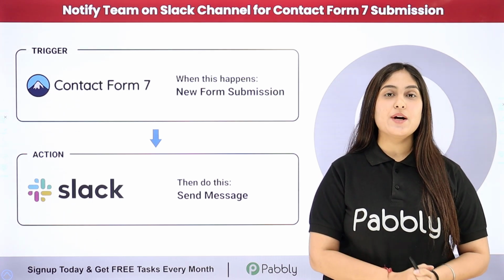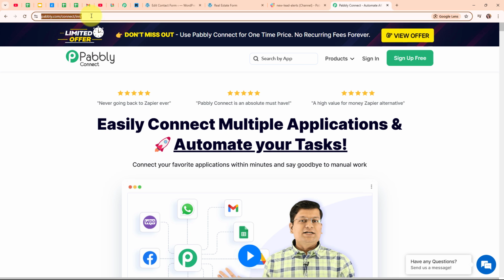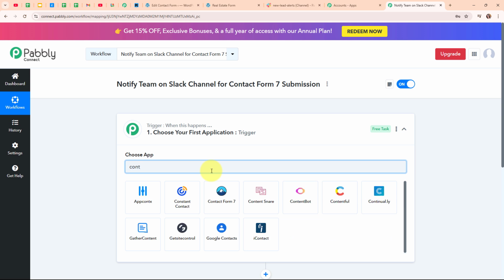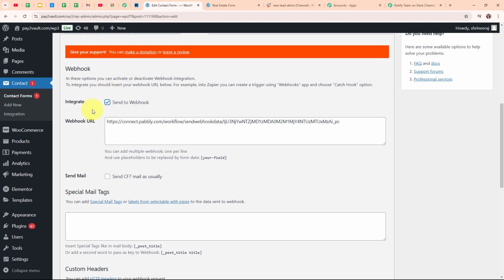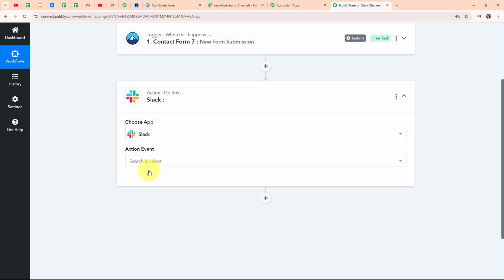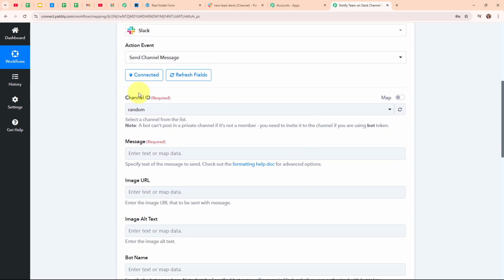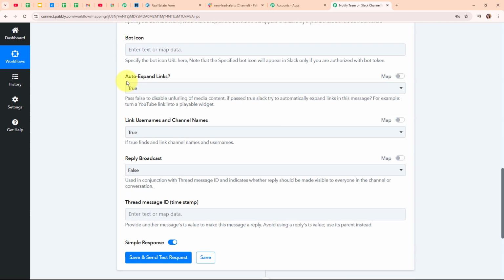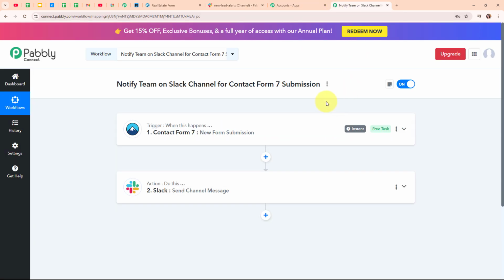How to Notify Team on Slack Channel for Contact Form 7 Submission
In this video tutorial, we’ll show you how to automatically notify your team on a Slack channel whenever a Contact Form 7 submission is made.

Contact Form 7 is a widely used form plugin for WordPress, while Slack is a popular communication platform for teams. By integrating Contact Form 7 with Slack, you can automate notifications to a specific Slack channel each time someone submits a form. This integration ensures that your team stays informed about new inquiries or submissions in real time, enabling prompt responses and efficient workflow management.

Follow this step-by-step guide to set up the integration, so that your team can stay updated on all form submissions instantly through Slack.

Use Case:
In my real estate business, getting back to leads quickly is crucial. When someone fills out the contact form on our website to inquire about a property, I need my team to see it right away so we can respond quickly. By setting up automatic notifications to our Slack channel for each Contact Form 7 submission, my team instantly gets an alert whenever a new inquiry comes in. This setup saves us from constantly checking emails and ensures we never miss a lead. It helps us stay organized, respond faster, and provide a better experience for potential buyers.

Benefits of Pabbly Connect:

1. Automation: Save time, money, and resources by automating tasks.

2. Integration: Connect various web services to create efficient workflows.

3. Security: Enjoy industry-standard security for your data.

4. Scalability: Easily add new applications and services to your workflow.

5. Cost-effective: Choose from plans suitable for different business sizes, with no charges for internal tasks.